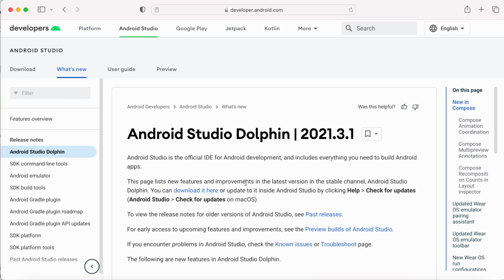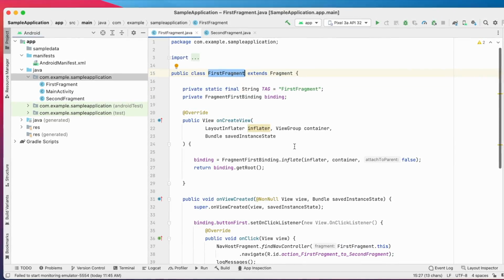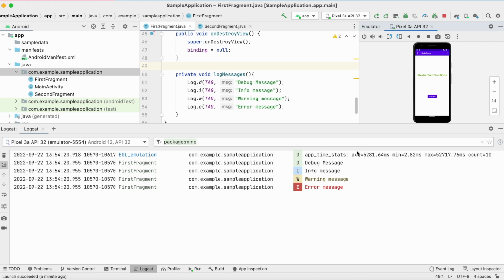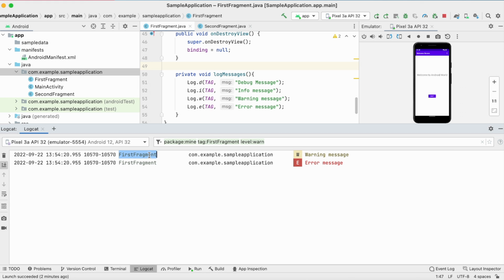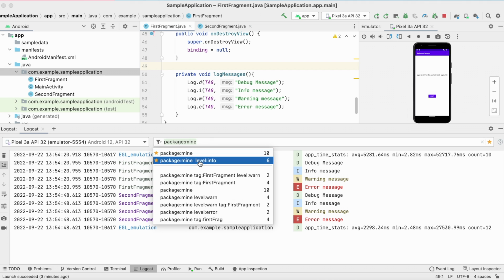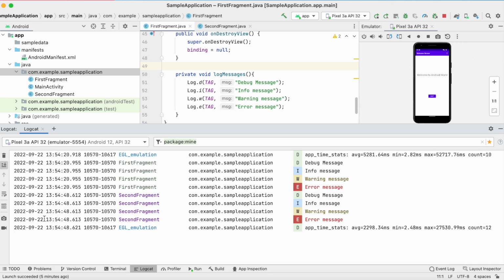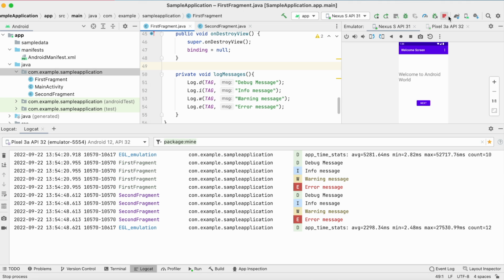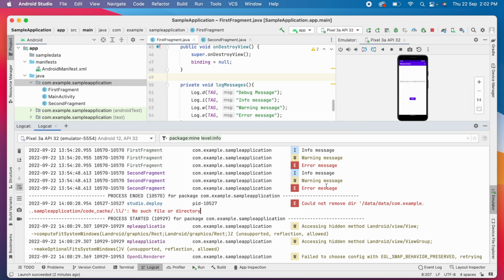How to use the New Logcat in Android Studio Dolphin Version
Explained about the new Logcat version in Android Studio Dolphin. Introduced New formatter, Multiple log windows, different view modes, new key-value search and track logs across app crashes or restarts.

How to install or update the Android Studio Dolphin 2021.3.1 version